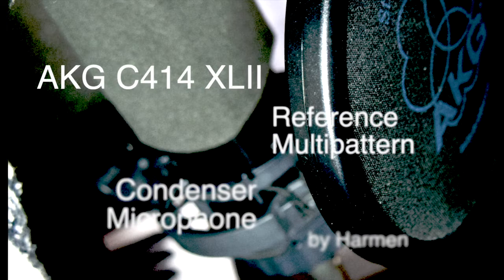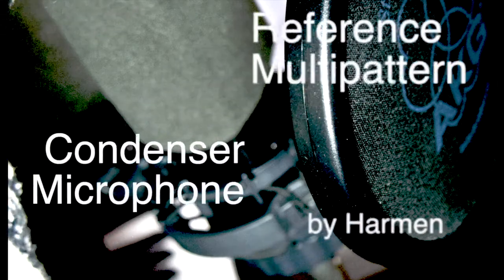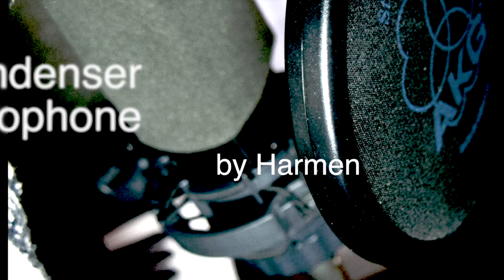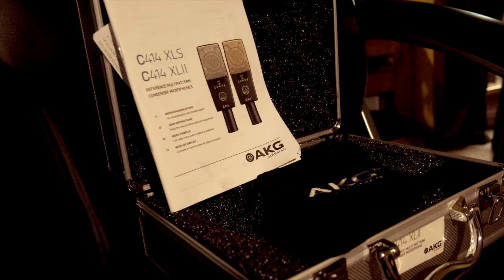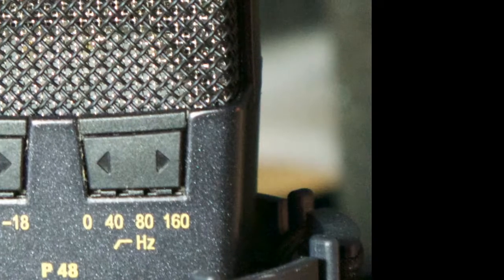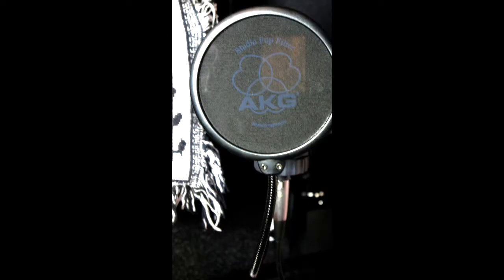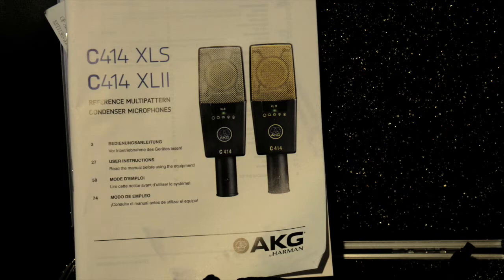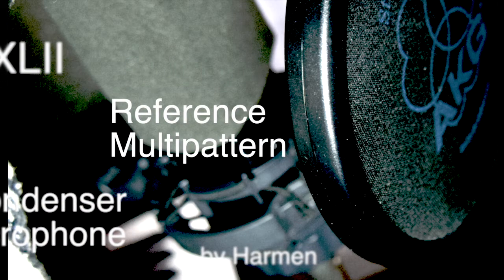AKG C414XL Condenser Microphone by Harmen Product Overview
This is my go to microphone in the studio. I can use this microphone in many different recording situations and settings with all the polar patterns to choose from. I can even put a pad on my louder environments!